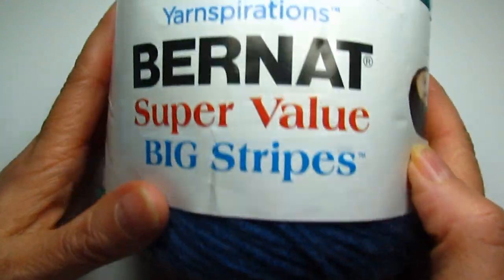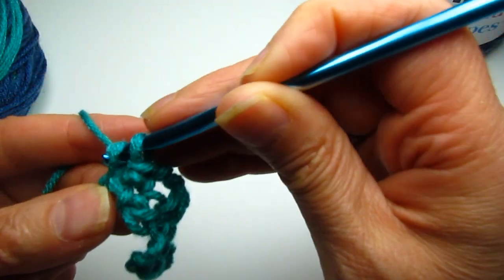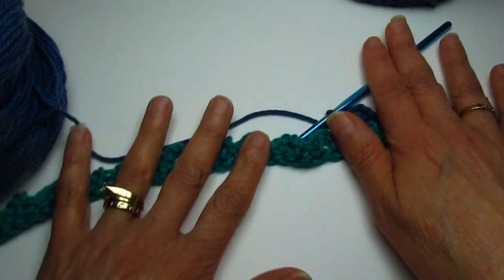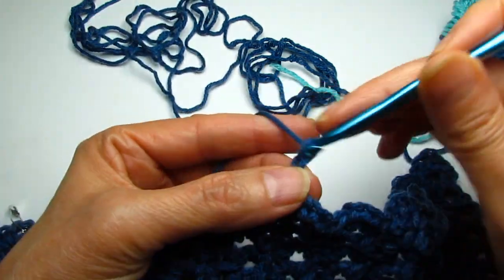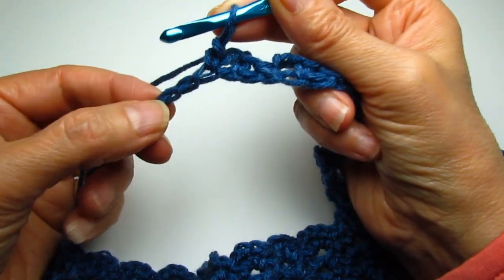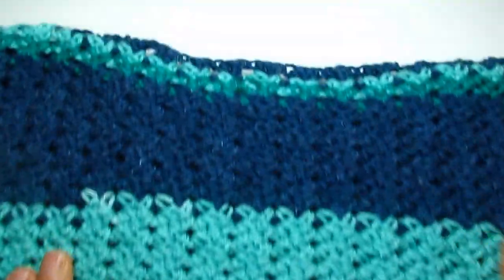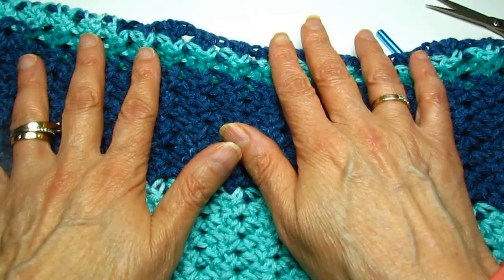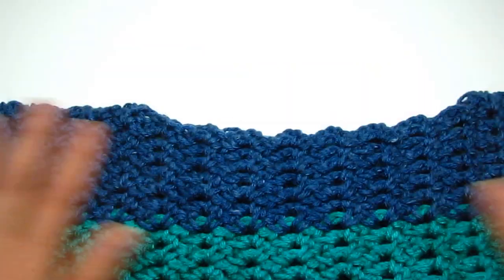Easy Breezy Spring Crochet Top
This is a very easy crochet top is a great beginner friendly project.  It is crocheted in one piece and then a simple seaming on each side leaving space for the armholes.  I hope you enjoy making this.  It is a very fast project too.  Thank you Karen Pruden of "Let's Stitch And Makeup" for the beautiful yarn.  I love how the stripping pattern came out.

Please join my Facebook group to show off your photos of the top if you decide to try this pattern.